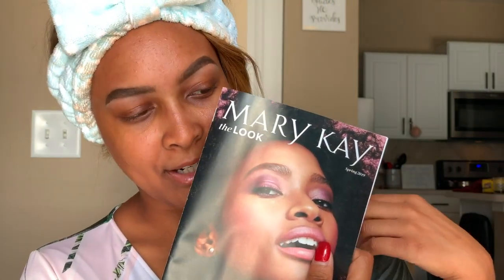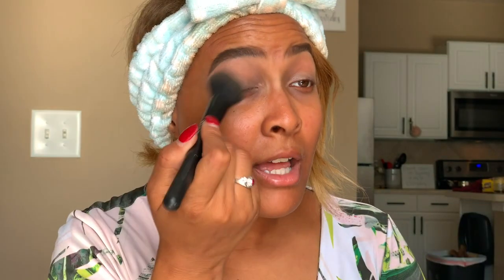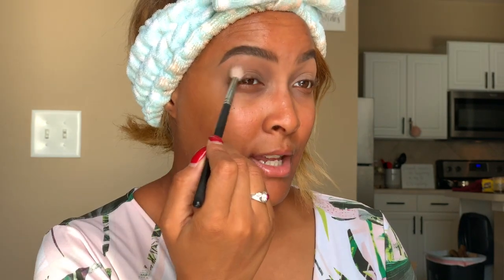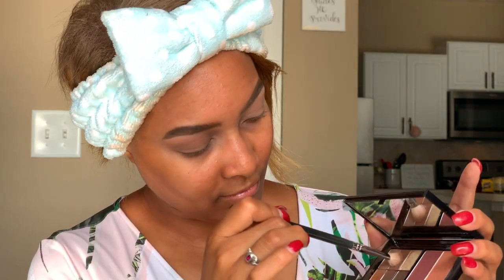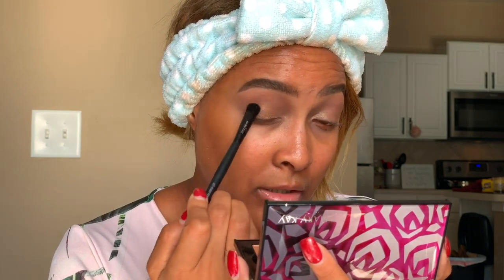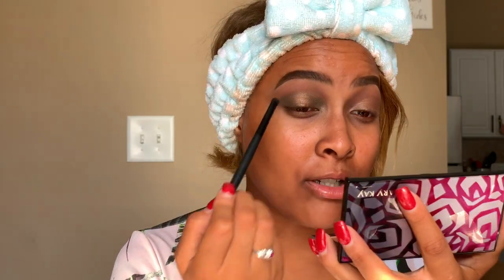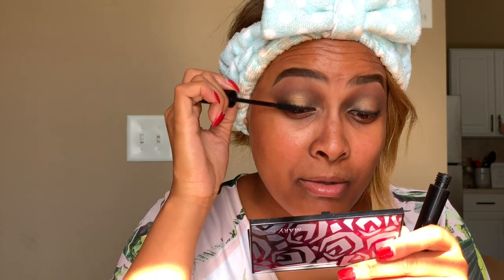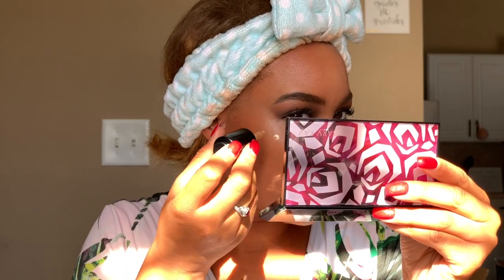Spring 2019 Bronze "Desert Oasis" Tutorial | Mary Kay Spring Look Book | Llora Christian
This video is about Spring 2019 Bronze "Desert Oasis" Tutorial | Mary Kay Spring Look Book | Llora Christian